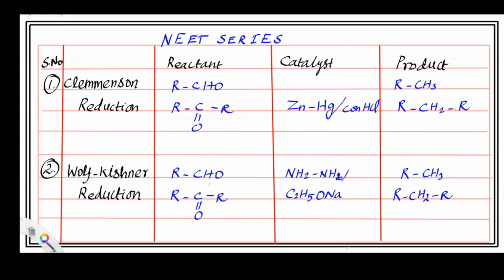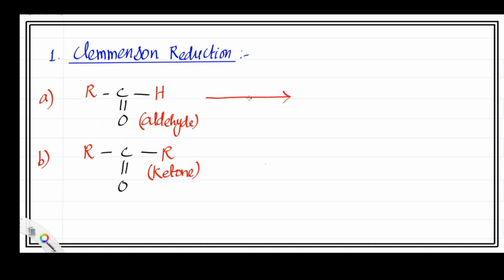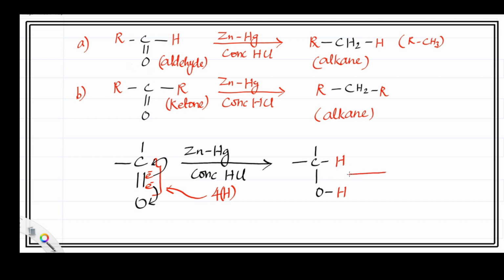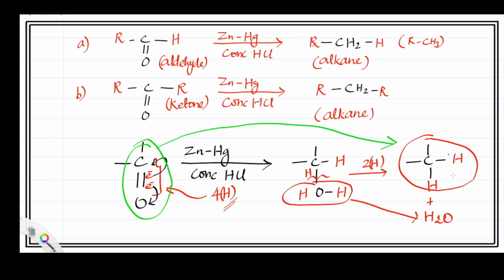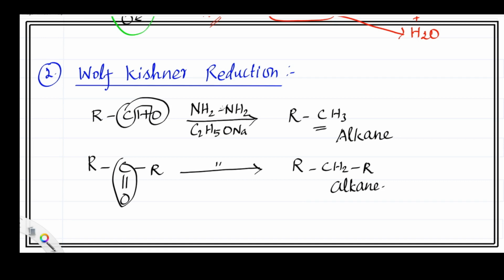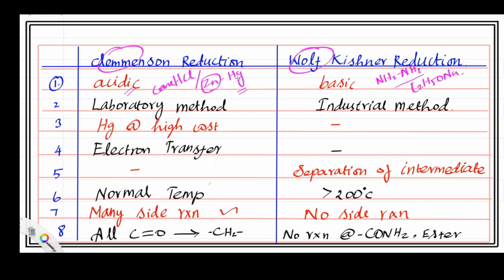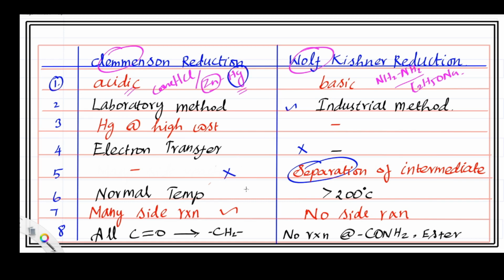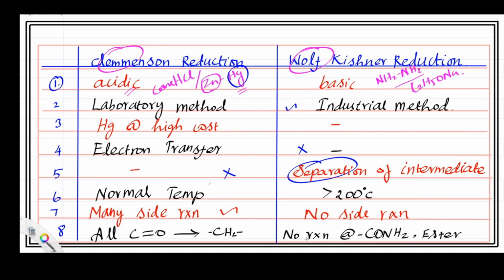CLEMMENSON VS WOLFKISHNER REDUCTION NEET SERIES 2020 PART 6 TOP 15 NAMING REACTION DHANAA SIR 360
CLEMMENSON VS WOLFKISHNER REACTION | NEET SERIES 2020 (PART-6) | TOP 15 NAMING REACTIONS | DHANAA SIR 360

THIS SERIES OF VIDEOS FOR NEET/JEE PREPARING STUDENTS...

MULTIPLE PARTS OF THIS SERIES WILL COMING SOON... ON MY CHANNEL.

THIS IS PART 6 CONTAINS EASY EXPLANATION OF,

COMPETITION OF CLEMMENSON REDUCTION VS WOLFKISHNER REDUCTION,

SIMPLE TRICK ON REDUCTION OF CARBONYI COMPOUNDS,

                                   by,
                                  Dhanaa sir   360